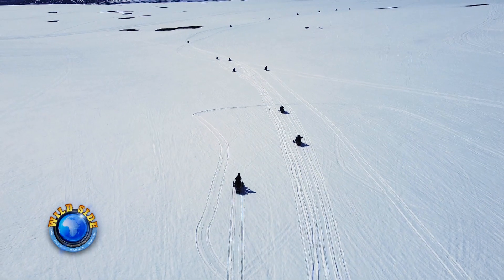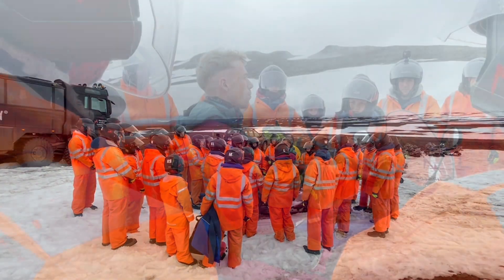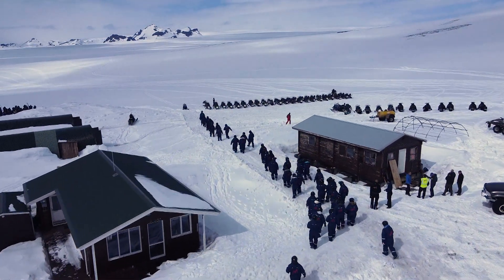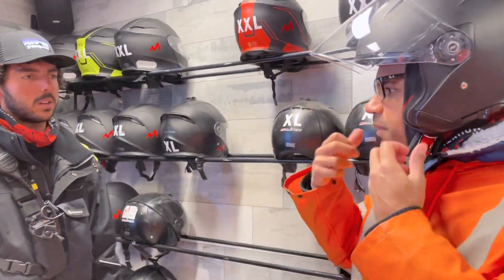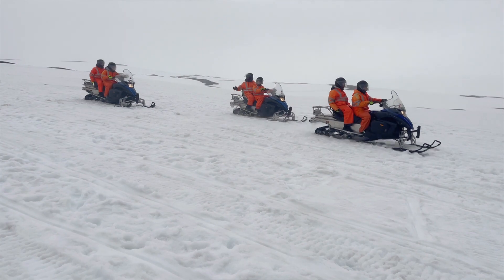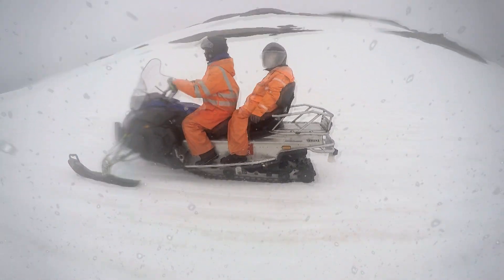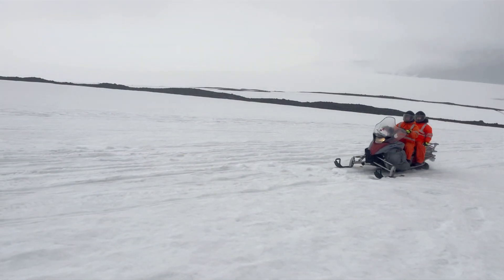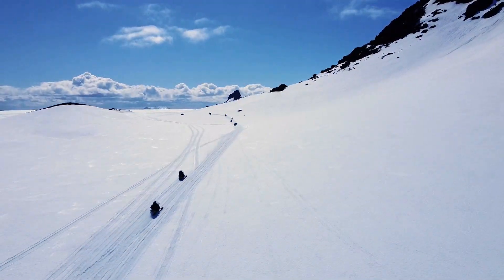Snowmobiling in Iceland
LANGJÖKULL, ICELAND  (Florida TV)  Snowmobiling in the highlands of Iceland.  Done both in the summer and winter months,
See how you can do it with the Mountaineers of Iceland.  As seen on the Florida TV show.